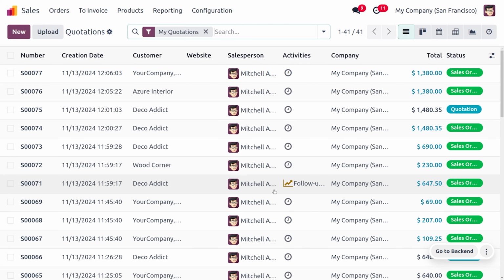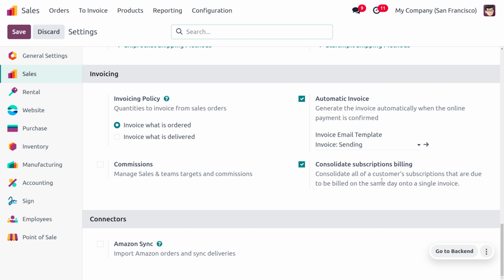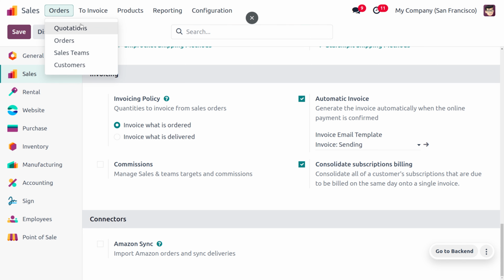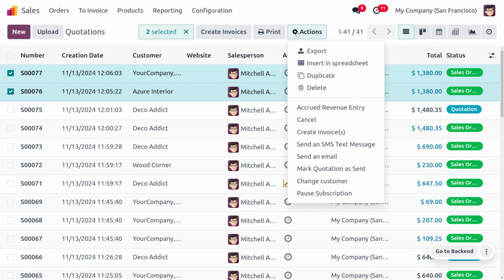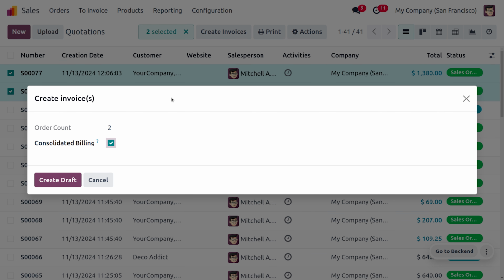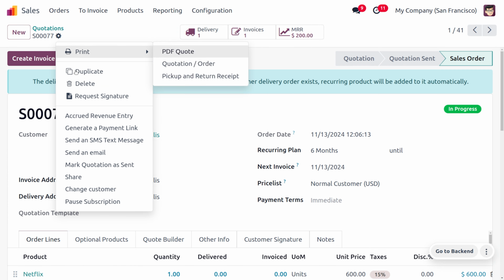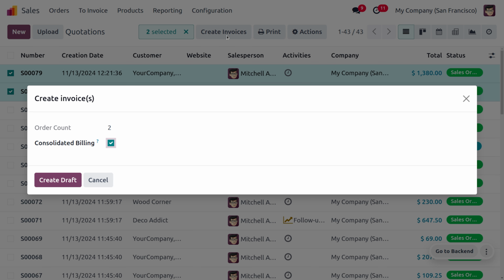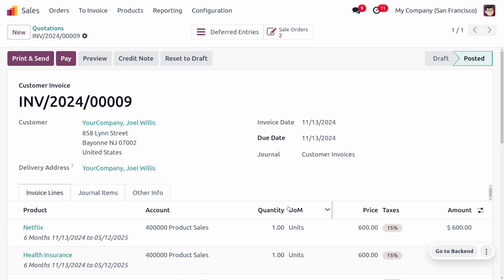How to Consolidate Subscription Billing in Odoo 18 Sales | Odoo 18 New Features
Consolidating Subscription Billing in Odoo 18 Sales

Odoo 18 offers a streamlined way to consolidate multiple subscription orders into a single invoice, simplifying your billing process. Here's a step-by-step guide:

1. Enable Consolidated Billing:

Navigate to Settings -- Configuration -- Invoicing.
Check the box for Consolidate Subscriptions Billing.

2. Create Multiple Subscription Orders:

Create multiple subscription orders for a single customer. Ensure they have the same billing cycle and payment terms.

3. Generate Consolidated Invoice:

Go to Sales -- Sales Orders.
Select the desired subscription orders.
Click the Create Invoice button.
A wizard will appear.
Check the Consolidated Billing box.
Click Create Draft Invoice.

- Billing Cycle and Payment Terms: Ensure all subscriptions have the same billing cycle and payment terms for successful consolidation.

- Product and Price: The products and their respective prices on the consolidated invoice will be based on the original subscription orders.

- Invoice Date: The consolidated invoice date will typically be the invoice date of the earliest subscription order.

- Payment Methods: The payment method for the consolidated invoice will be the same as the original subscription orders.